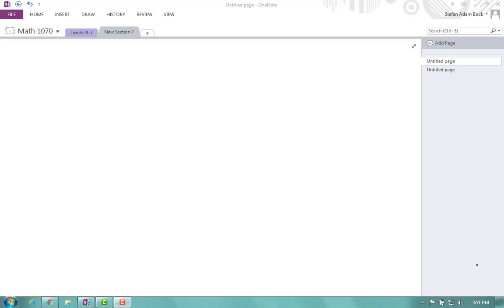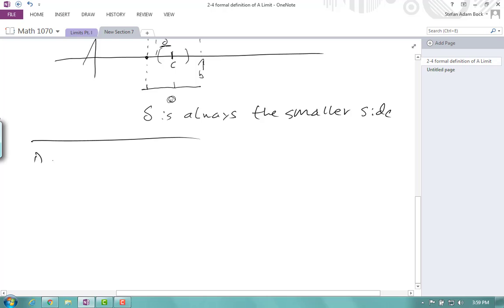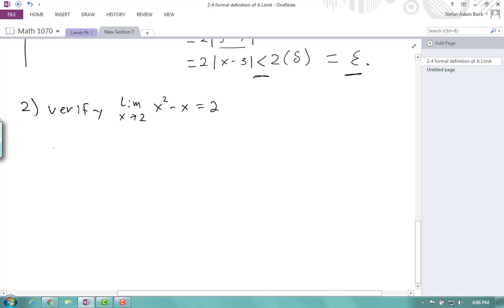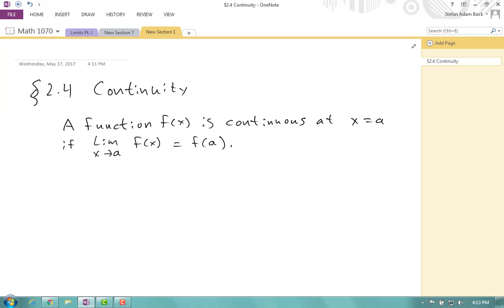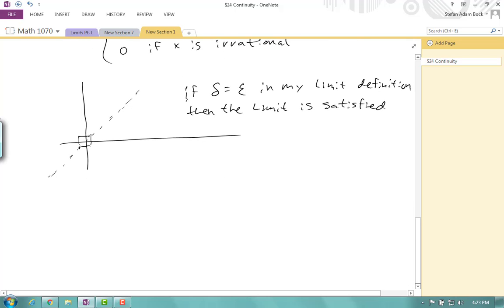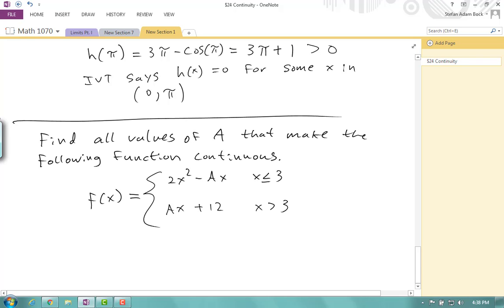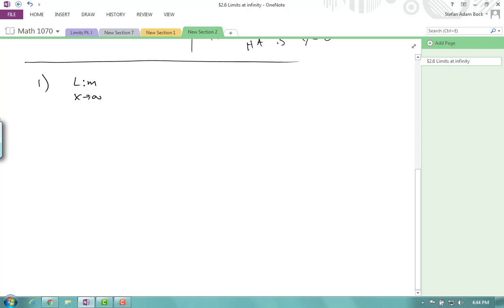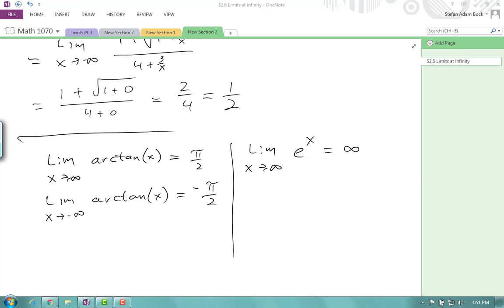Clemson Math 1070 Limits Review Pt II